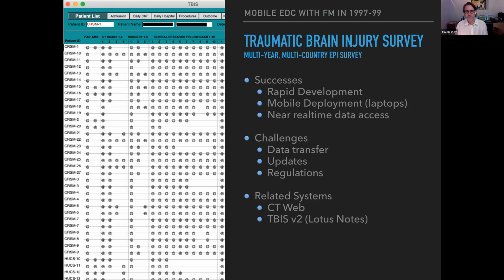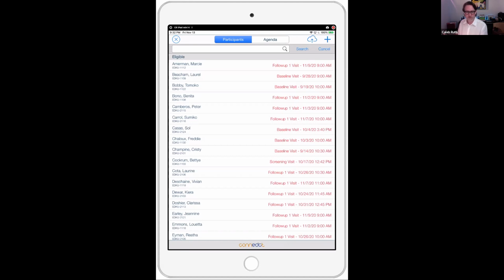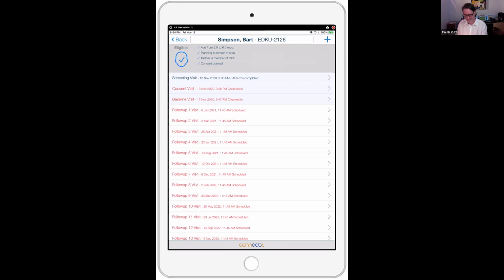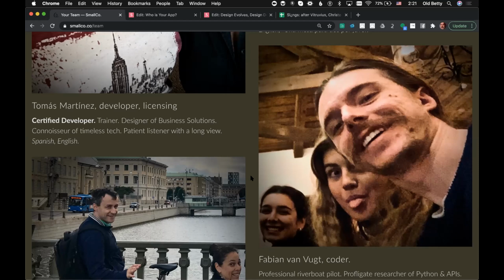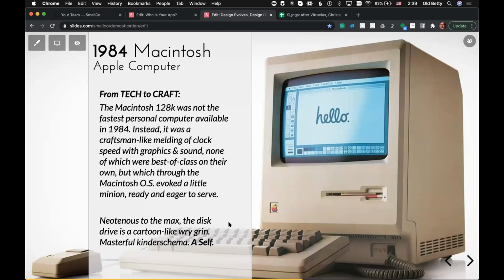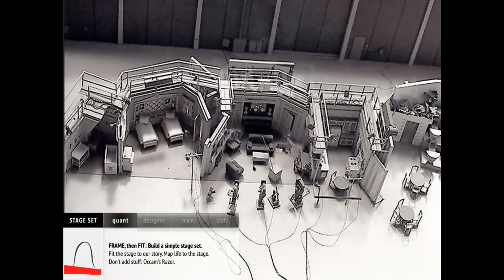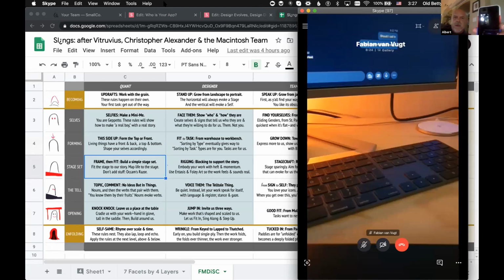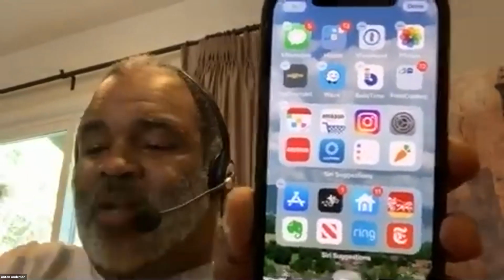FMDiSC Meeting 11/13/20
Case study: ConnEDCt - Mobile Electronic Data Capture with FileMaker - CALEB RUTH:

Caleb Ruth of Data Performance LLC has been working with FileMaker in clinical research and medicine for over 20 years. His product ConnEDCt, developed in collaboration with Cornell University, facilitates secure, reliable data capture for clinical research in challenging environments. ConnEDCt is deployed for active clinical studies, including randomized controlled trials, on three continents. He will discuss the challenges of developing a clinical tool for FileMaker Go in a regulated industry and of deploying in remote environments of Asia, Africa, and South America.

Rules for Quants & Designers - ALBER HARUM-ALVAREZ & SMALL CO. COLLEAGUES:

Albert and his SmallCo colleagues will present two short talks that will set the stage for the design discussion in Part 3:

1. Tech Evolves Through Domestication. Using examples from Newspaper Design, Espresso Machines & Computing Devices, we’ll see how tech evolves toward domesticity and towards neoteny, following the same curve traced by wheat, corn, dogs & cattle. This notion was born of discussions with some of you at the Pause on Error in Cleveland, back in 2016.

2. Who is Your App? Every app is on a path toward selfhood. When we can’t see an app as a separate self, it’s likely that the app is an extension of our own selfhood, either as a commonplace tool or as a kind of superpower. Answering the question “Who is your app” leads to a single design rule to guide design decisions…

3. Rules for Quants & Designers. After nearly 30 years of app design work, Albert and his team of Susan, Ros, Mia & Fabian have identified a consistent pattern in the errors of Coders and UX/UI folk. We’ve codified these common misses into a set of rules that we will show, for the first time anywhere, at this FMDiSC session. We very much look forward to your comments and feedback on this material!

Bring your favorite improvement in a common phone app, or perhaps a pet peeve from the latest iPhone OS update, to see how it stacks against these rules!

SCHEDULE

10:00 - 11:15 - ConneEDCt Research Tool Demo
11:15 - 12:45 - Rules for Quants & Designers
12:45 - 01:00 - Social Time